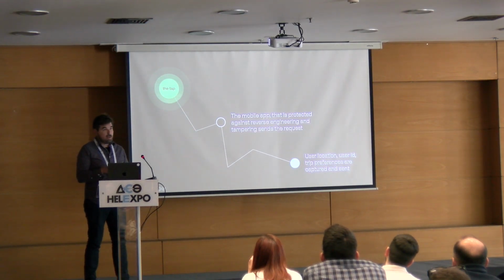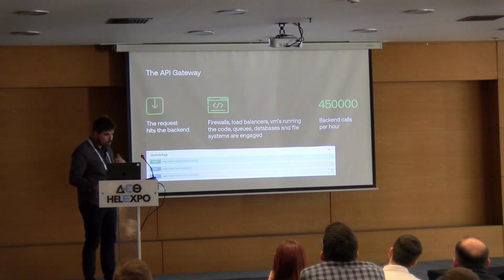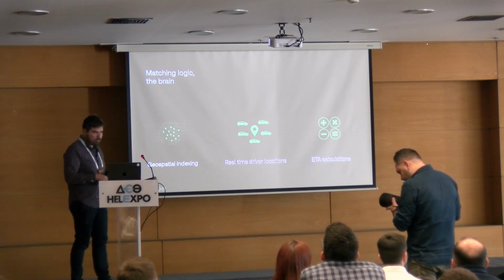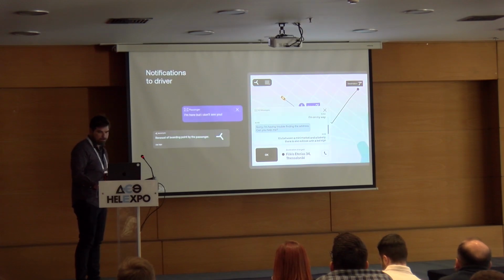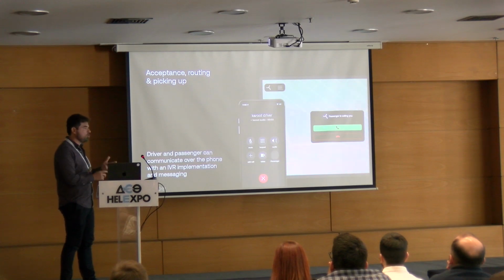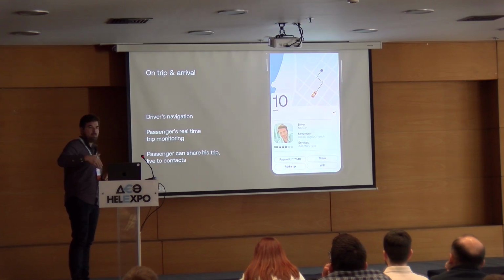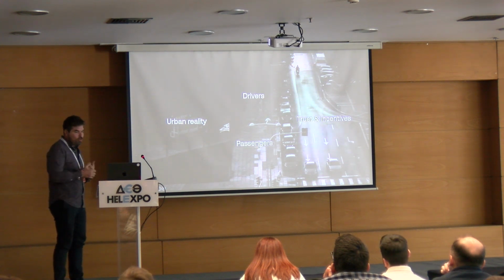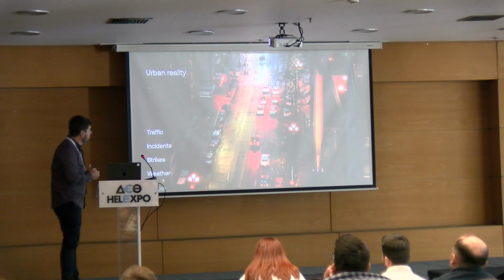Inside karoot: the tech that moves people by Symeon Foskolos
This presentation explores the complete journey of a ride-hailing request — from the instant a passenger taps “Find a Taxi” to the moment the driver arrives. It offers a behind-the-scenes look at the complex technical systems that make this possible, while also shedding light on the human and operational challenges that define the real-world side of mobility platforms.
On the technical side, we look into the components that power every ride: how real-time location data, matching algorithms, and routing APIs work together to identify the nearest available driver; what happens when events reach the backend, dynamic pricing, and payment processing; and how analytics and monitoring systems ensure reliability, scalability, safety and decision making.
On the real-life side, we move beyond code to explore what happens in the city — the part of the system that can’t be modeled purely in software. Driver engagement, handling situations where passengers cancel or leave without paying, and managing external factors such as traffic, local regulations, or even strikes. This perspective reminds us that ride-hailing is not just a digital problem — it’s a behavioral and logistical one.
By understanding both sides, we can build systems that are not only technically robust but also grounded in the realities of everyday mobility.
Audience
Sofware engineers, mobile and fullstack.
DevOps
Product Owners / Product Mangers